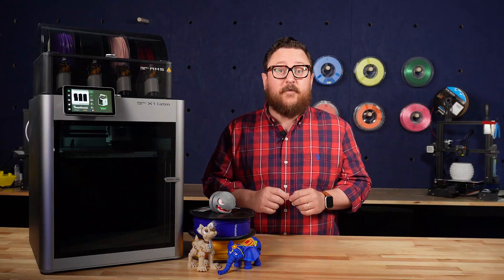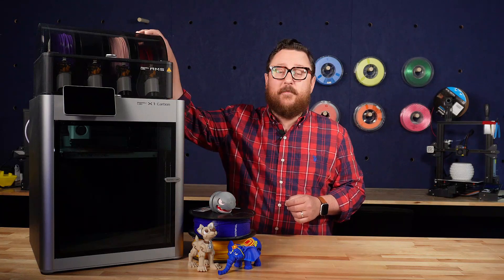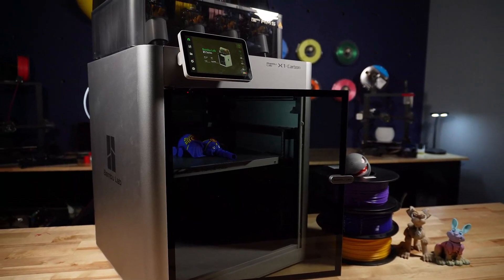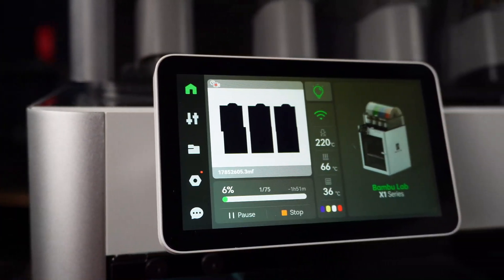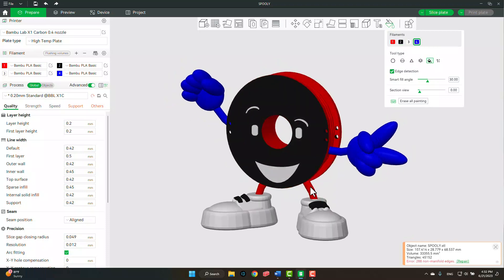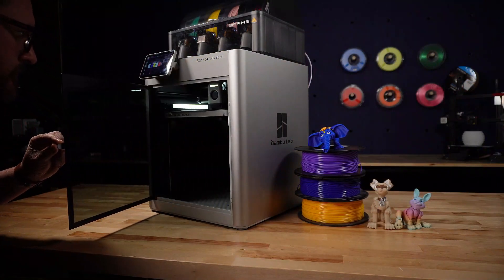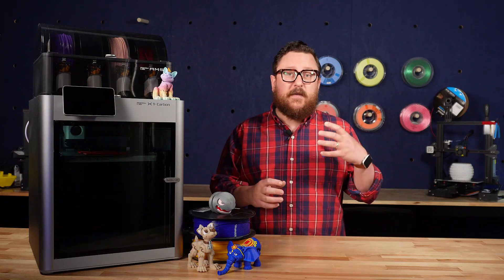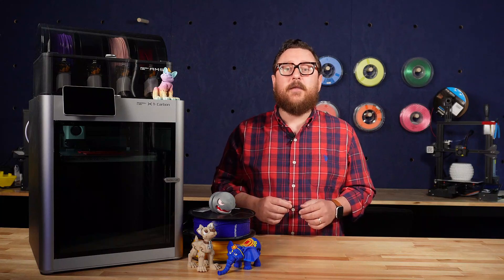Bambu Lab X1 Carbon 3D Printer Overview - AMS 3D Printer available at Micro Center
The Bambu Lab X1 Carbon & P1P are now available at your local Micro Center!

Bambu X1 Carbon 3D Printer Features:
Core XY with 20000 mm/s² acceleration
Up to 16 multi-color printing
Dual auto bed leveling
7μm lidar resolution
Spaghetti failure detection
AI inspected first layer

Specs:
Build Volume (W×D×H): 256 × 256 × 256 mm³
Nozzle: 0.4 mm Hardened Steel Included
Hotend: All-Metal
Max Hot End Temperature: 300 ℃
Filament Diameter: 1.75 mm
Supported Filament: PLA, PETG, TPU, ABS, ASA, PVA, PET
Ideal for: PA, PC, Carbon/ Glass Fiber Reinforced Polymer
Build Plate Surface: Bambu Cool Plate, Bambu Engineering Plate Included
Max Build Plate Temperature: 110℃@220V, 120℃@110V
Max Speed of Tool Head: 500 mm/s
Max Acceleration of Tool Head: 20 m/s²
Physical Dimensions: 389 × 389 × 457 mm³, Package size 480 × 480 × 590 mm³,
Net weight: 14.13 kg
Gross weight(AMS included) : 22.3 kg
Electrical Requirements: 100-240 VAC, 50/60 H, 1000W@220V, 350W@110V

Amazon Storefront